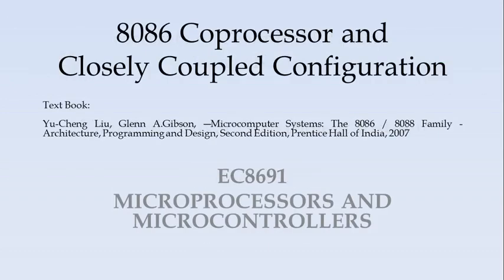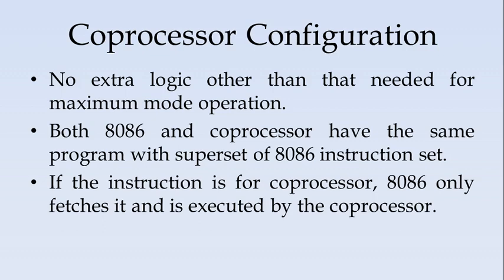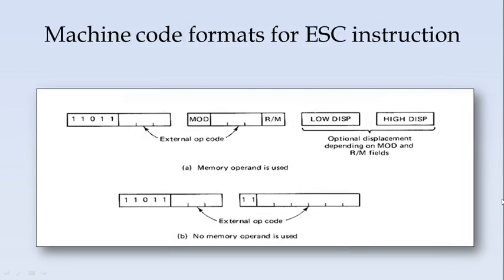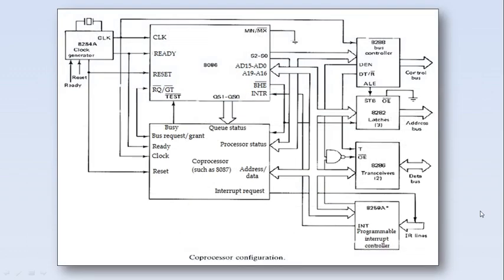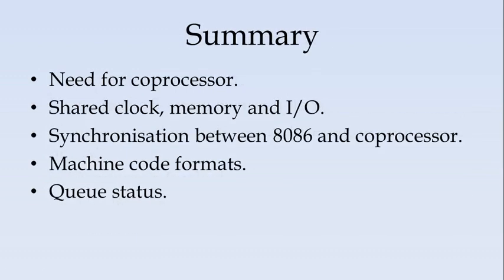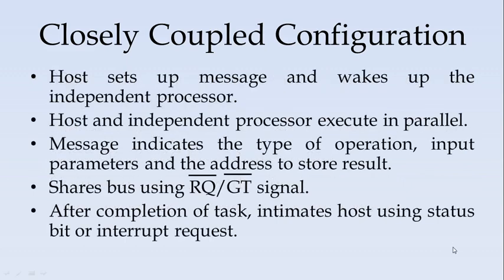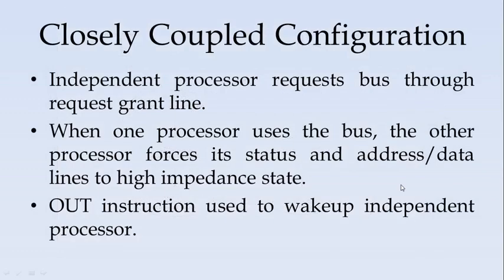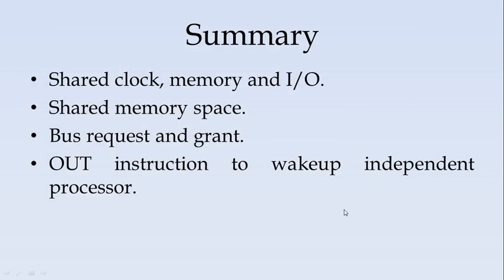8086 Coprocessor Closely coupled configuration